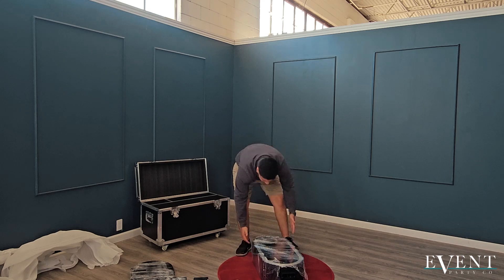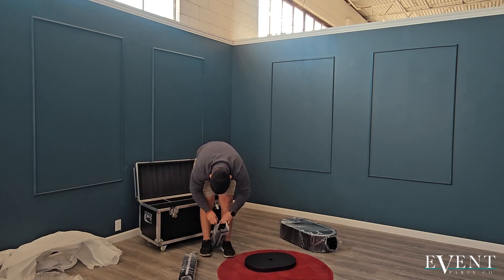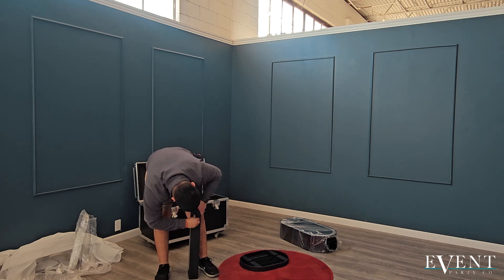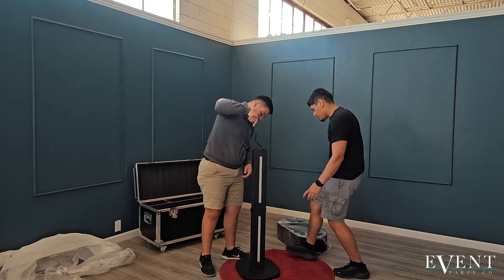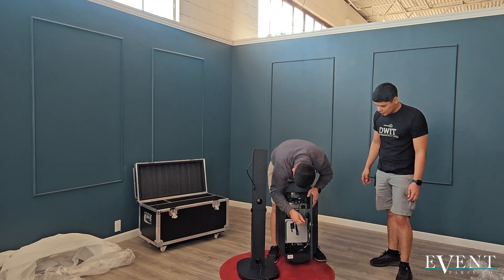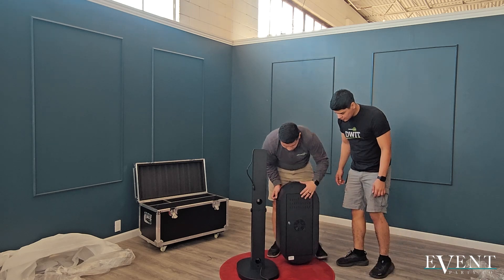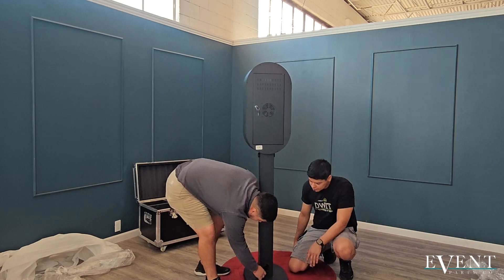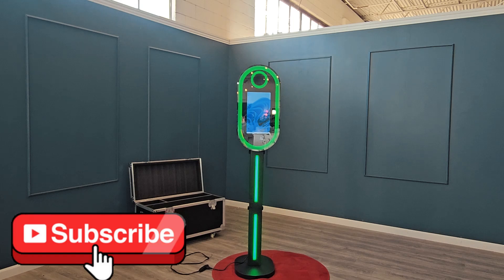How To Setup DSLR Oval Photo Booth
In this video, we will setup the Event Party Co. Jumbo Oval Mirror Photo Booth! From unpacking all of the components to the installation of each piece, we will quickly setup the photo booth with ease. To learn more about the camera installation, the DSLR Software installation and the settings please see the links below for a tutorial :) To purchase your photobooth, give us a call or

DSLR Camera
Recommendation Best Buy Canon Rebel T7 DSLR Camera
dslrBooth App/Subscription
Printer (optional)
Recommendation
DNP-QW410 Printer
DNP-DS620A Printer
Canva App (optional)